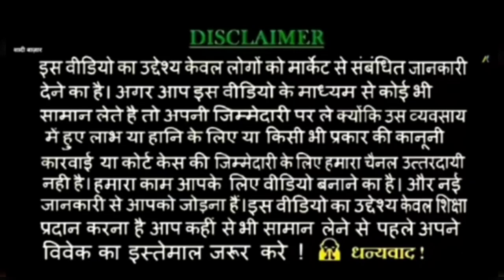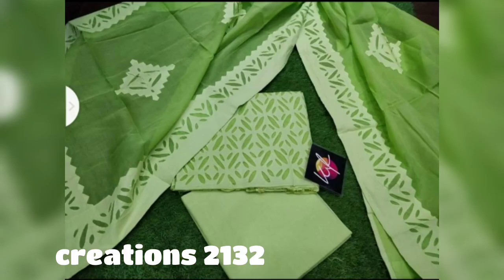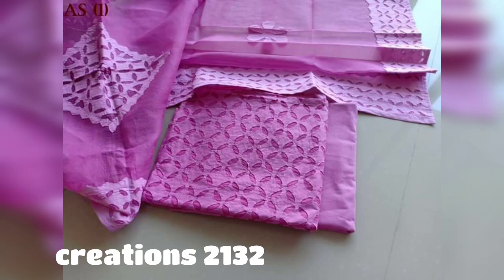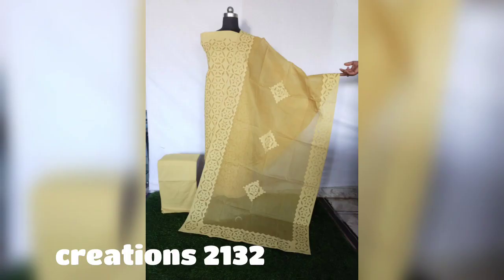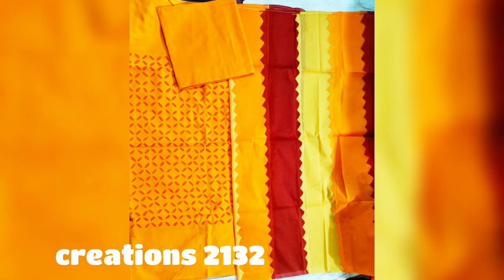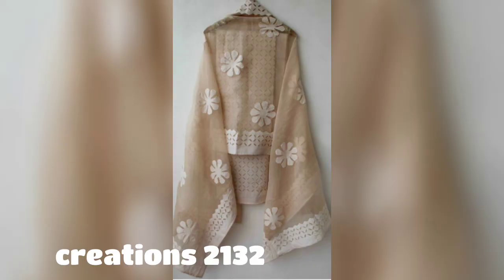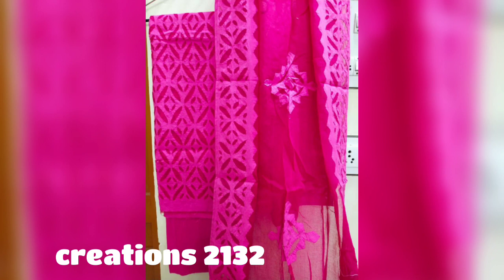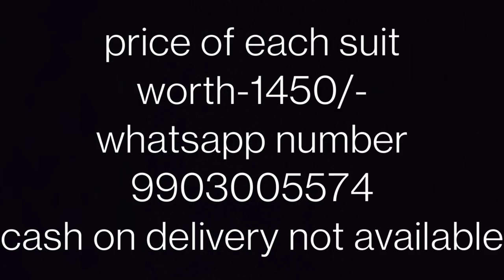new colorful applique work suit set/3 piece suit set for office and college girls ❤️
indianweddingfashion97
 @The Review Girl

eid look book for different outfit ideas for Eid Eid Eid dress design how to style Eid dresses simple and stylish Eid dress new style Eid dress chikankari suit chikankari kurta plazo simple suit with banarasi dupatta anarkali suit anarkali kurta how to purchase Eid dress Eid dress kaise kharide kaise pahne Eid mein kaun si jewellery pahne